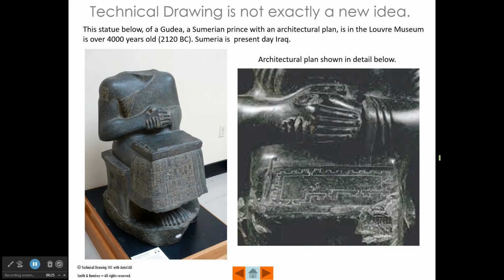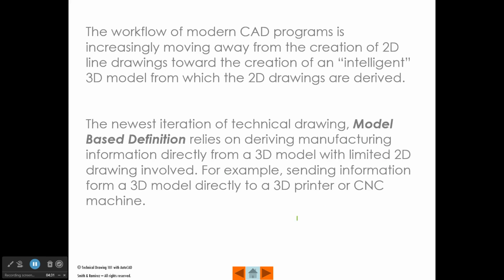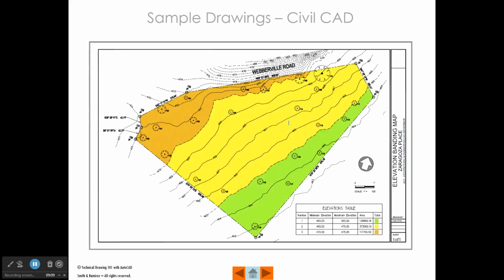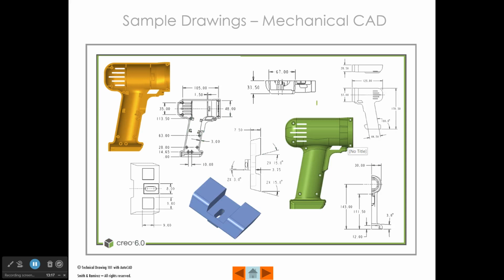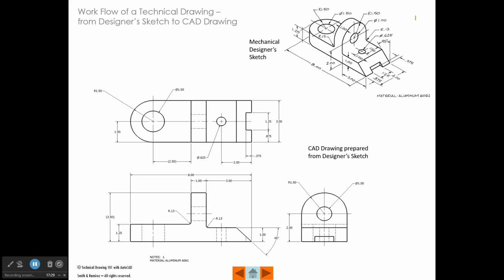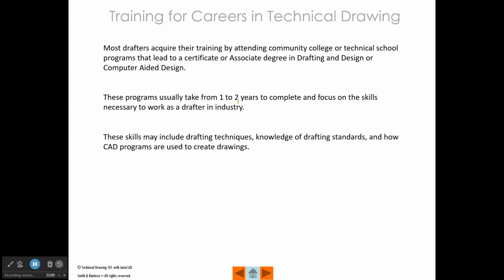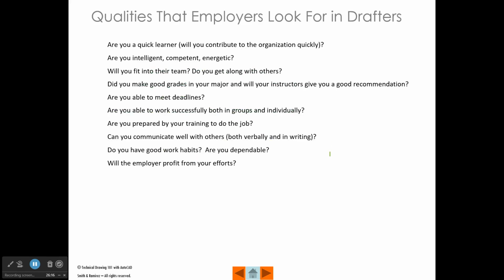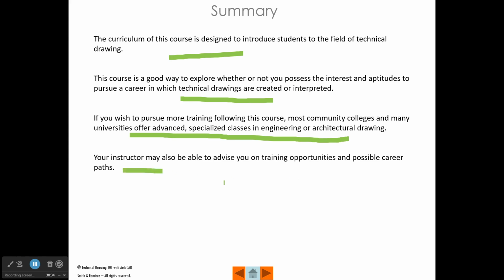Chapter 1 Lecture Technical Drawing